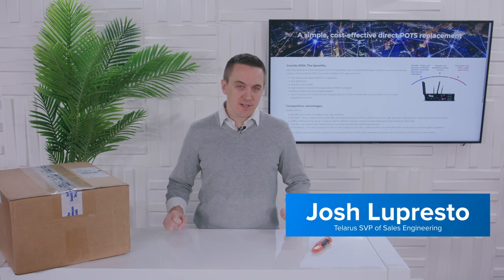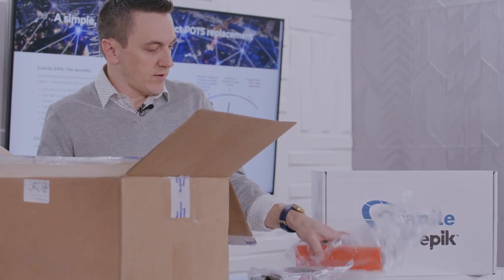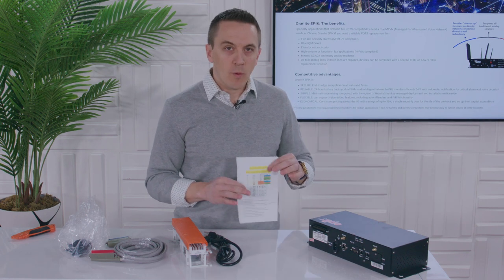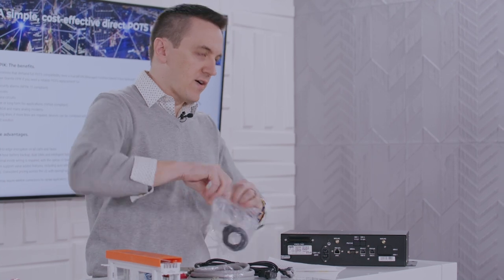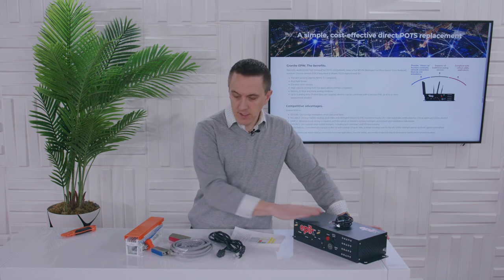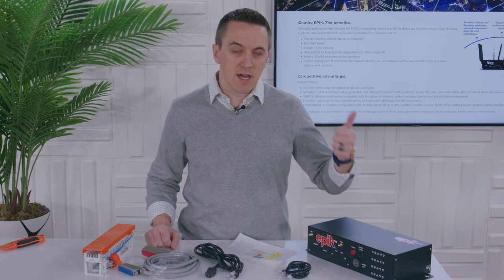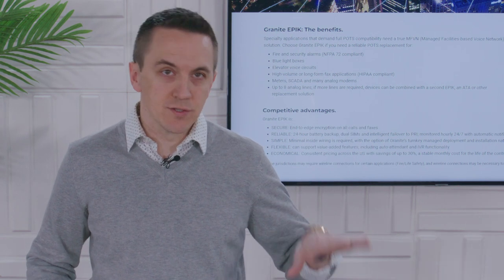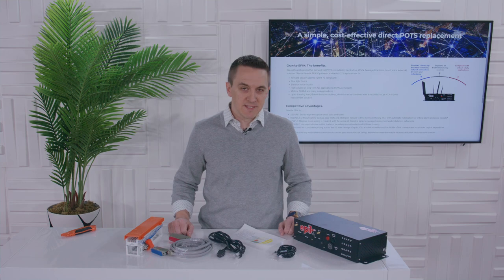Telarus BizTech Unboxed- Granite Epik Pots Replacement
We often get to talk about the tech, but it isn't every day that we get to touch and see it. If you want to see exactly what the components of are of Granite's EPIK Pots replacement platform are, then this is for you. We talk about (and show you) how it works, how a Granite technician will deploy and install it, and of course, some of its key benefits.